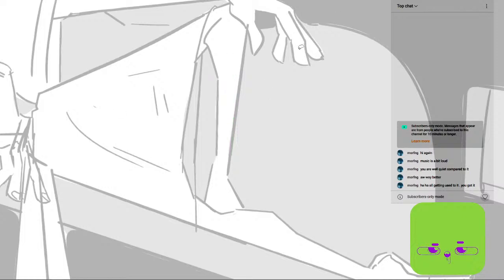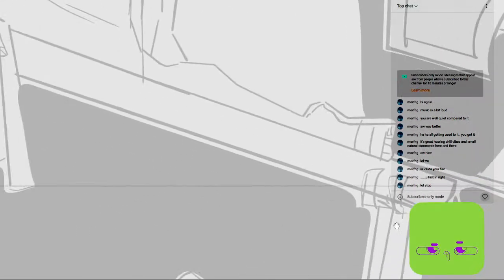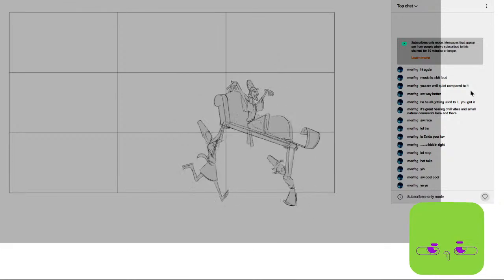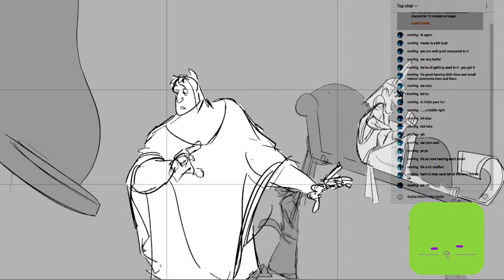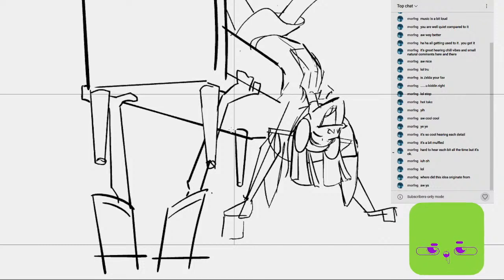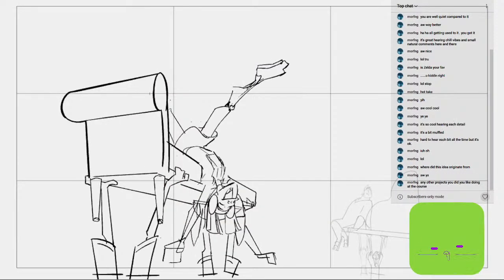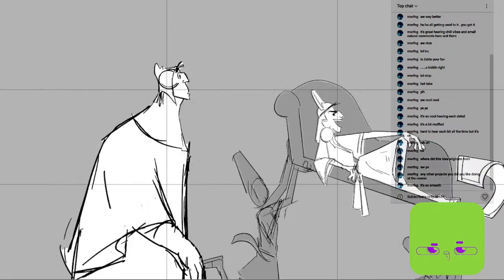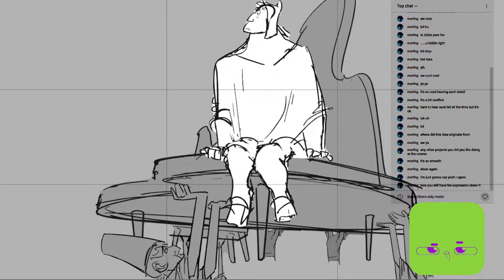Cure for Board Dumb - I got a mic!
Working on a new project that's been a long time in the making.